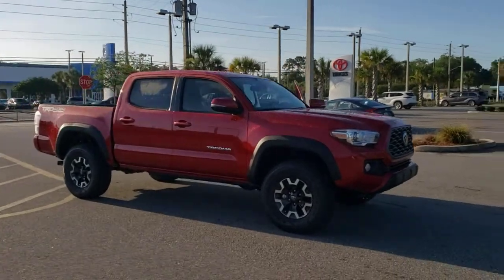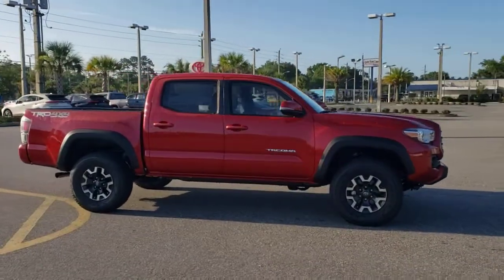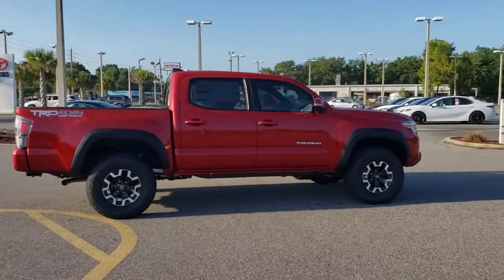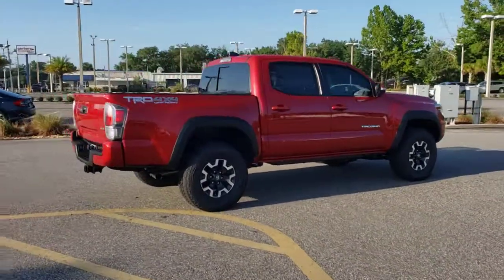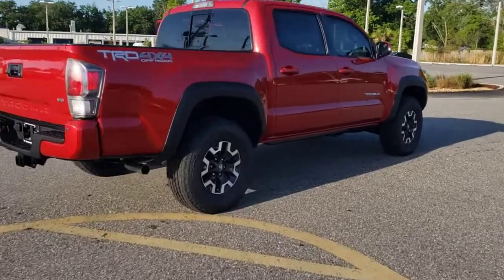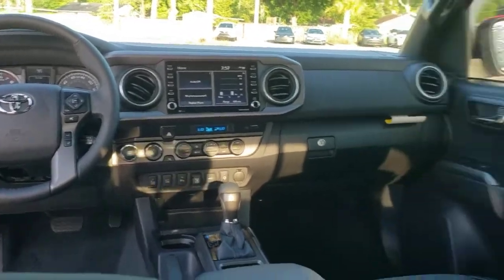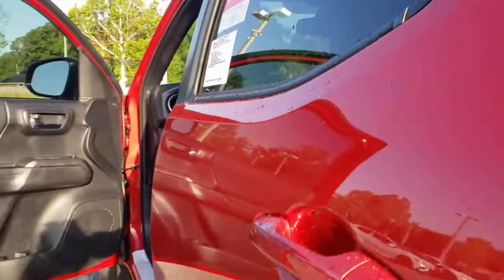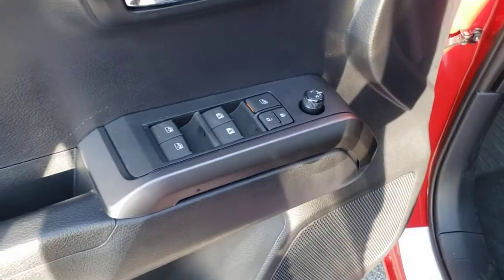2021 Toyota Tacoma Jacksonville Beach, Orange Park, Middleburg, Macclenny, Callahan T211848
Barcelona Red Metallic New 2021 Toyota Tacoma available in Jacksonville, Florida at Ernie Palmer Toyota. Servicing the Jacksonville Beach, Orange Park, Middleburg, Macclenny, Callahan, FL area.
2021 Toyota Tacoma TRD Offroad - Stock#: T211848 - VIN#: 5TFCZ5AN6MX274732

Recent Arrival! 4WD. Barcelona Red 2021 Toyota Tacoma TRD Offroad 3.5L V6 PDI DOHC 24V LEV3-ULEV70 278hp
Axle Ratio: 3.91,Wheels: 16 x 7J Machined Contrast Alloy,Front Seats,Fabric Seat Trim (FD),Radio: AM/FM Radio,120V/400W Deck Mounted AC Power,Engine Immobilizer,Smart Key w/Push Button Start,Auto-Dimming Rearview Mirror w/HomeLink,Black Overfenders,Power Sliding Rear Window w/Privacy Glass,6 Speakers,Air Conditioning,Electronic Stability Control,Front Bucket Seats,Front Center Armrest,Leather Shift Knob,Tachometer,ABS brakes,Alloy wheels,Anti-whiplash front head restraints,Brake assist,Bumpers: body-color,Driver door bin,Dual front impact airbags,Dual front side impact airbags,Front anti-roll bar,Front fog lights,Front reading lights,Front wheel independent suspension,Garage door transmitter: HomeLink,Heated door mirrors,Illuminated entry,Knee airbag,Low tire pressure warning,Occupant sensing airbag,Outside temperature display,Overhead airbag,Overhead console,Panic alarm,Passenger door bin,Power door mirrors,Power driver seat,Power steering,Power windows,Rear step bumper,Remote keyless entry,Security system,Speed control,Speed-sensing steering,Split folding rear seat,Steering wheel mounted audio controls,Telescoping steering wheel,Tilt steering wheel,Traction control,Trip computer,Turn signal indicator mirrors,Variably intermittent wipers,Front beverage holders,Auto-dimming Rear-View mirror,AM/FM radio: SiriusXM,Exterior Parking Camera Rear,Auto High-beam Headlights,Emergency communication system: Safety Connect with 1-year trial,Apple CarPlay/Android Auto